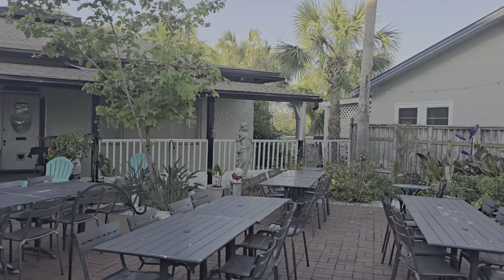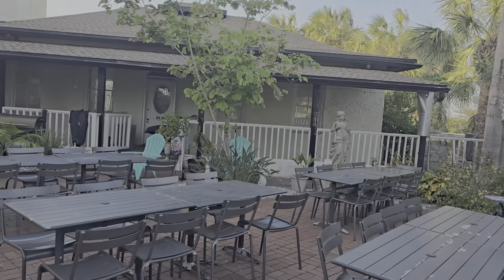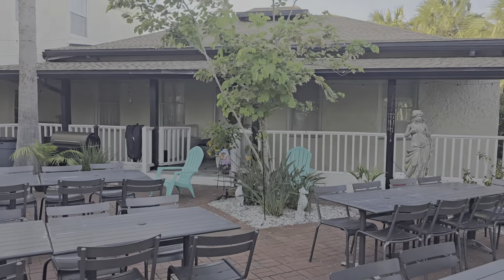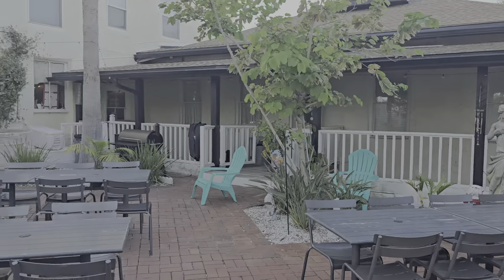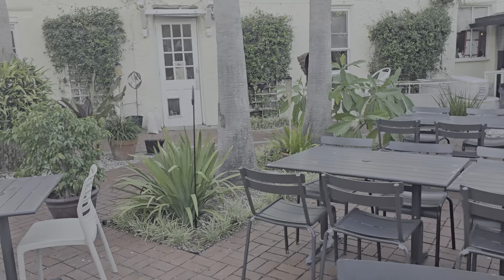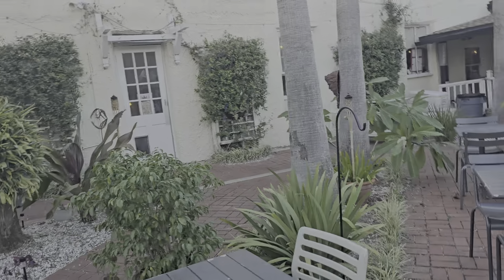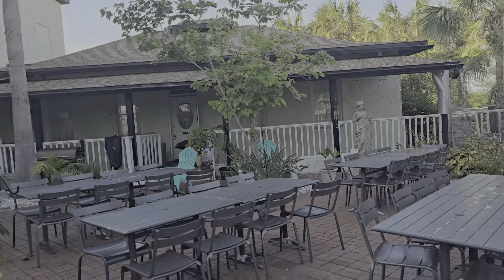Welcome Back to Cedar Key, Episode 2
The Island Hotel & Neptune Lounge